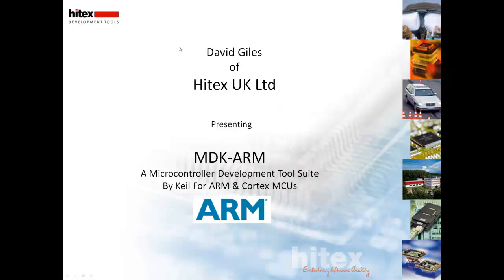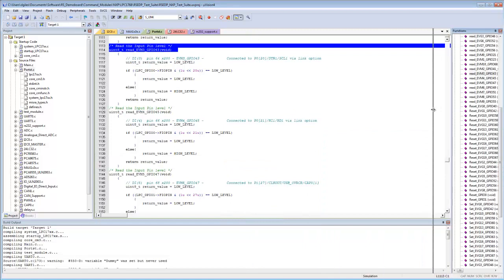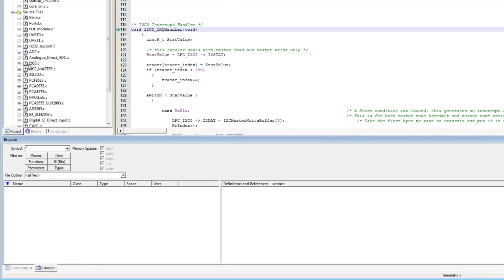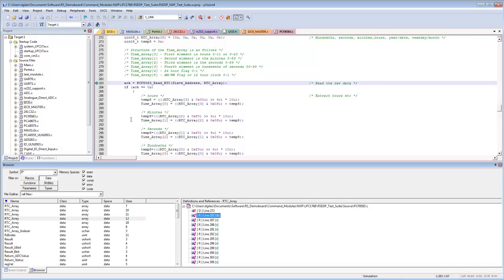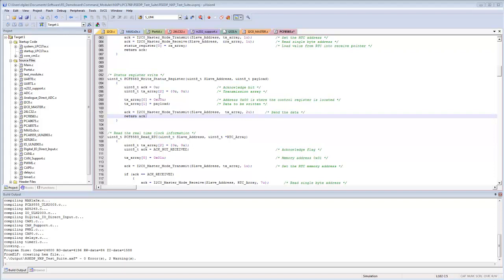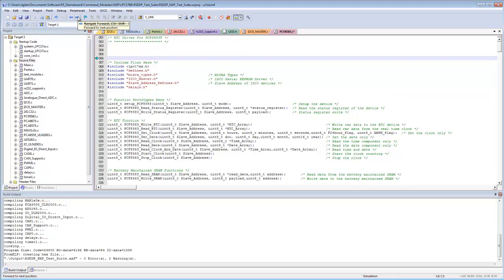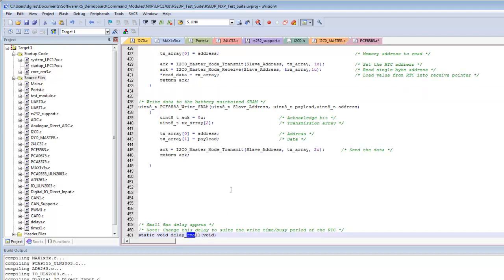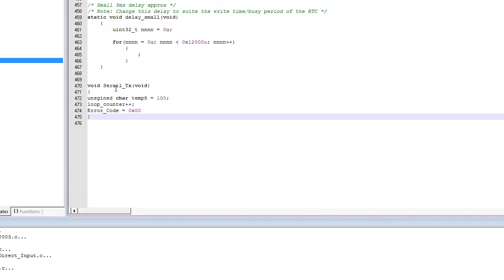Keil MDK-ARM Training: uVision Source Code Editor Features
Video uploaded from DesignSpark : The gateway to online resources and design support for engineers.